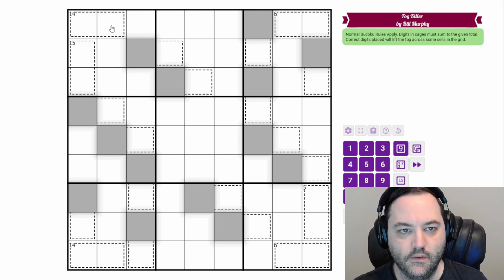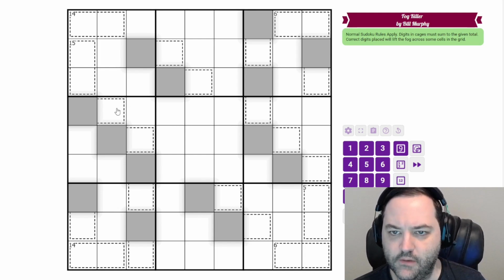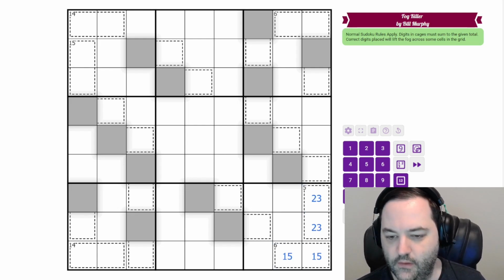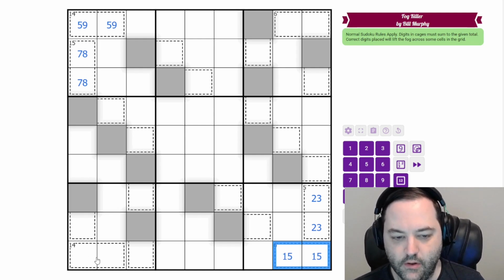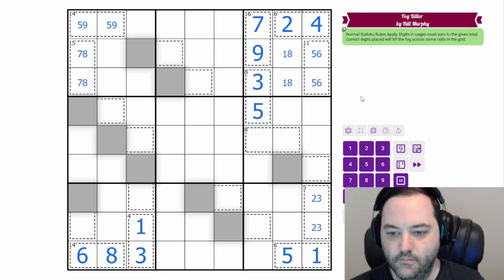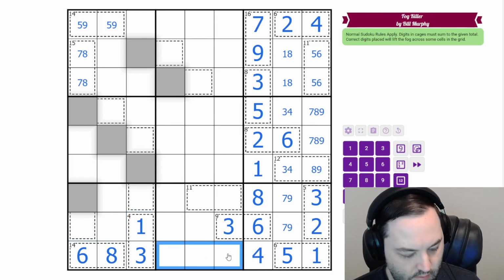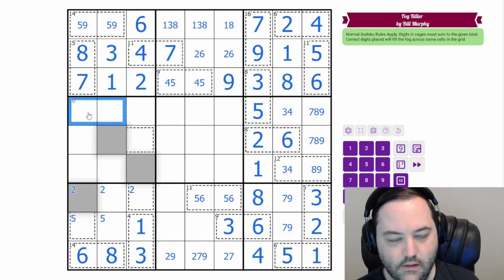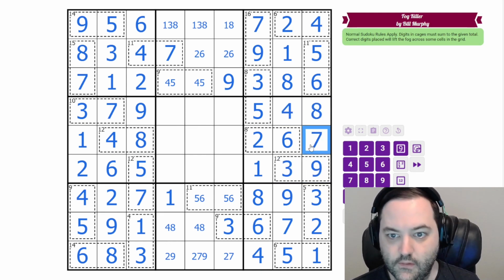GAS Sudoku Walkthrough - Fog Killer by Bill Murphy (2024-03-11)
Philip solves Bill's "Fog Killer", originally posted on March 11, 2024.

Rules:
Normal Sudoku Rules Apply. Digits in cages must sum to the given total. Correct digits places will lift the fog across some cells in the grid.

Hat times and dino: 9:00/16:00/Hidden Herrerasaurus